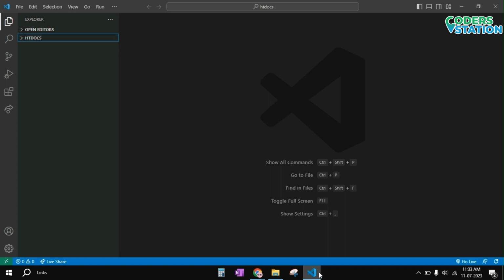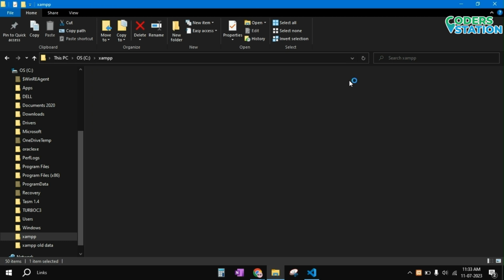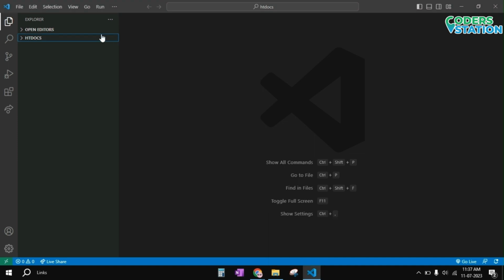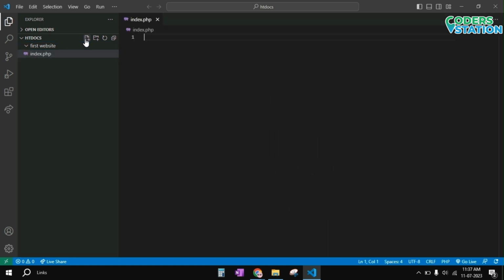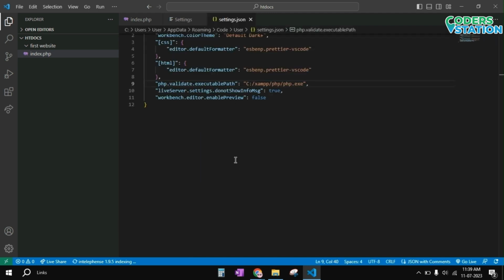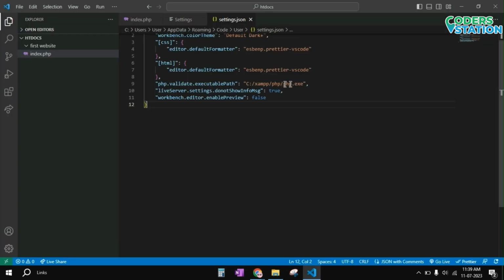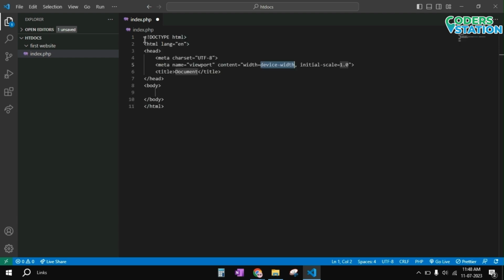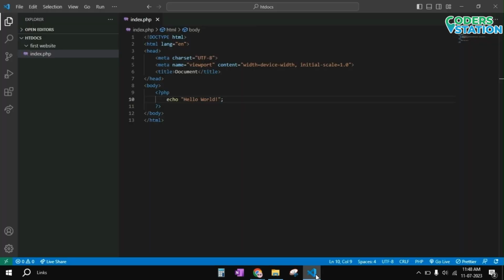How to run PHP in Visual Studio Code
If you want to learn about How to run PHP in Visual Studio Code PLEASE click: 🌐

This video is showing How to run PHP in Visual Studio Code   but also try to cover the following subject:
👉🏻 run php in visual studio code
👉🏻 how to install php in visual studio code
👉🏻 php and visual studio code

So you want to know more about How to run PHP in Visual Studio Code, I did too and here is the video that I created around this topic.
How to run PHP in Visual Studio Code intrigued me so I did some research study and created this YouTube video .
Our channel has other similar video clips regarding run php in visual studio code, how to install php in visual studio code and php and visual studio code
Have I responded to all of your concerns about How to run PHP in Visual Studio Code?
People who looked for run php in visual studio code likewise searched for how to install php in visual studio code.